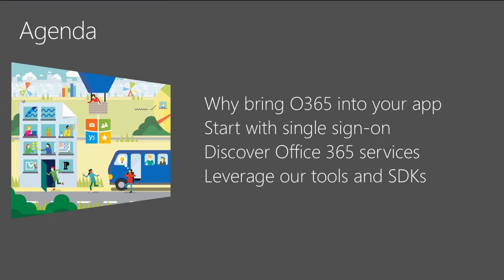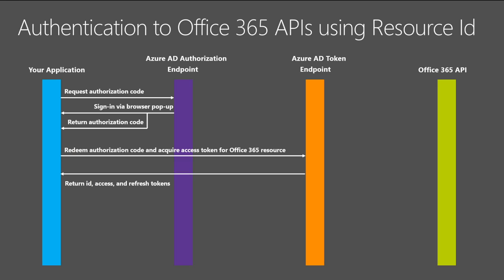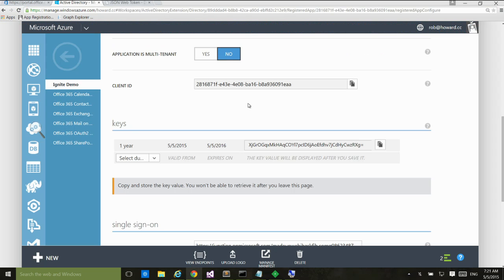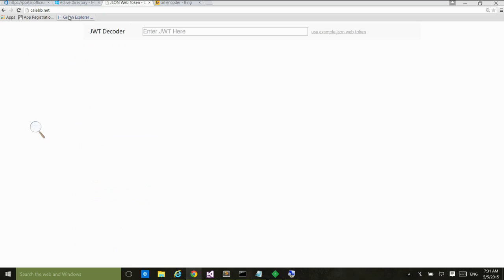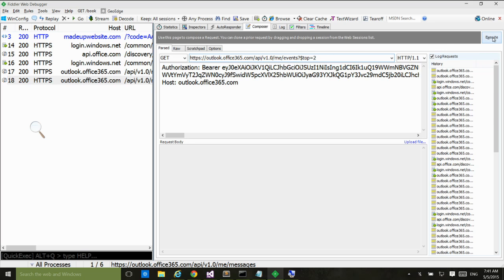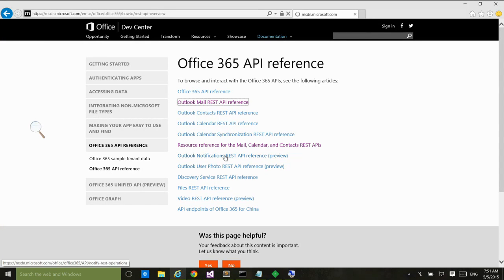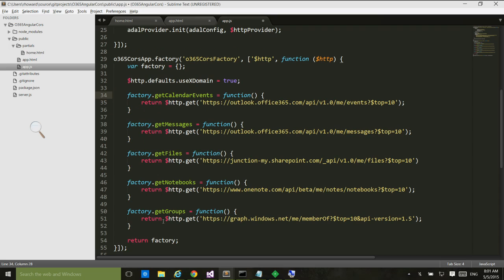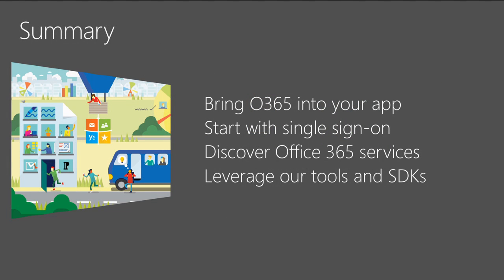Microsoft Ignite 2015 Get Your Hands Dirty with the Office 365 RESTful APIs